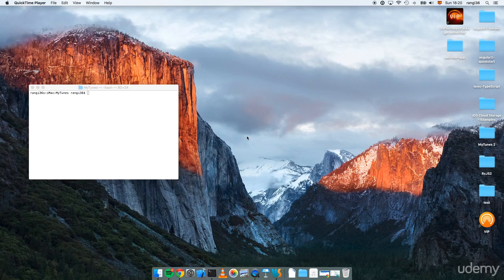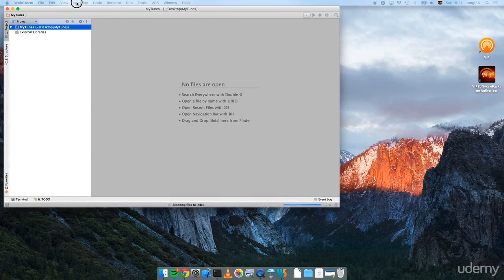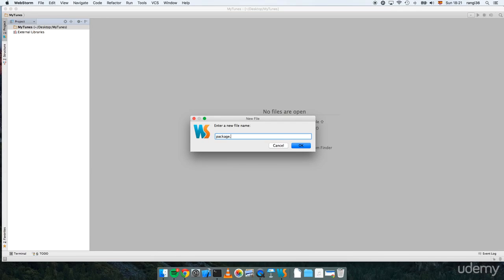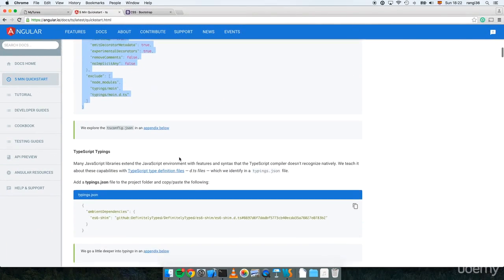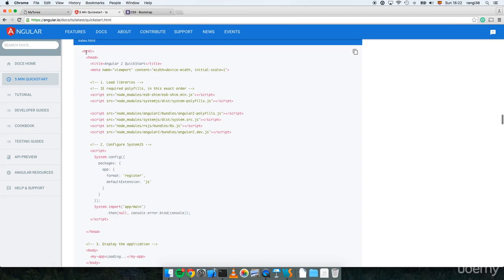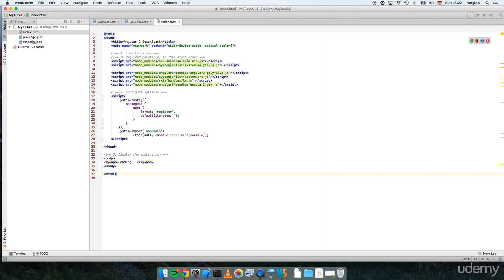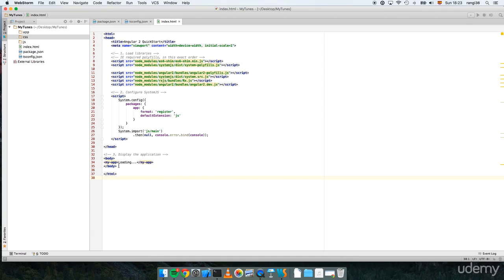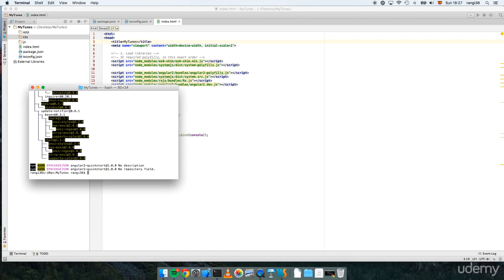20 002 Setup of MyTunes